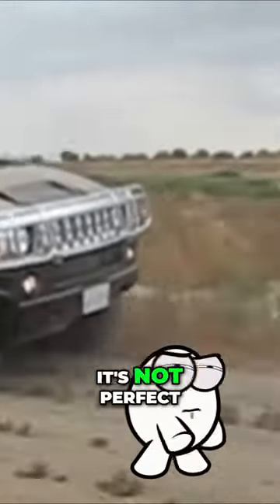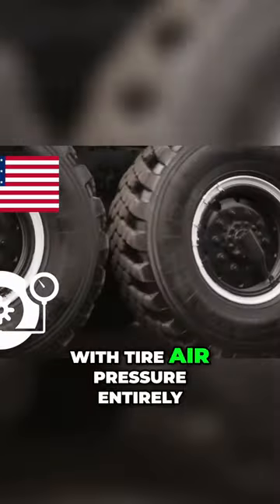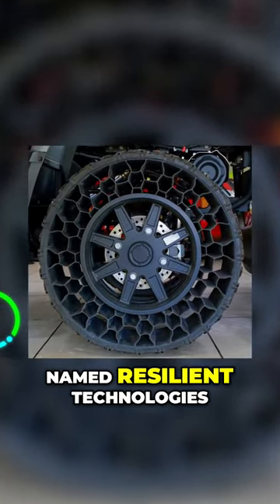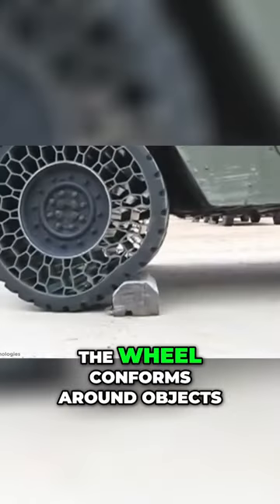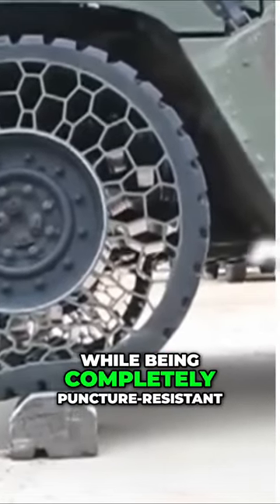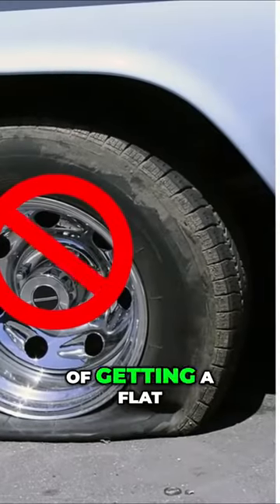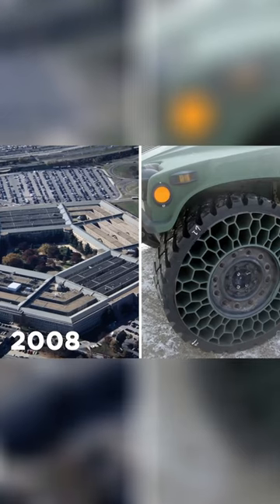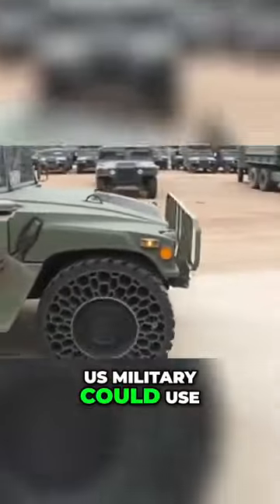Introducing the Future of Tires The Non Pneumatic Tire